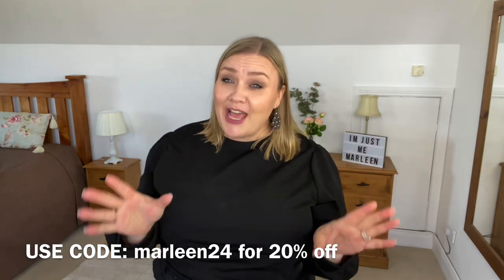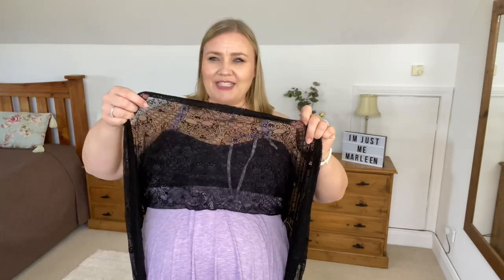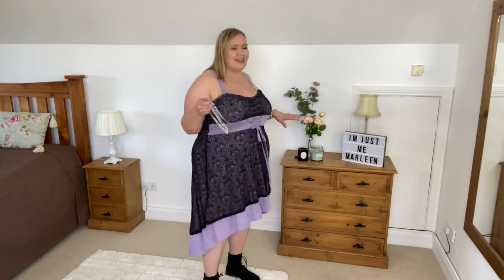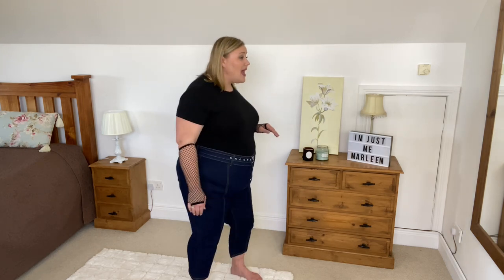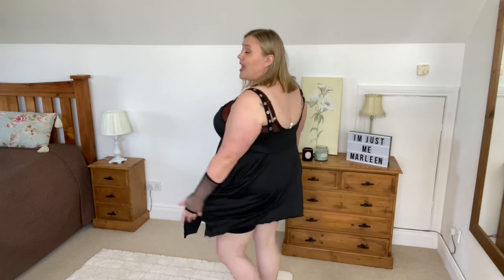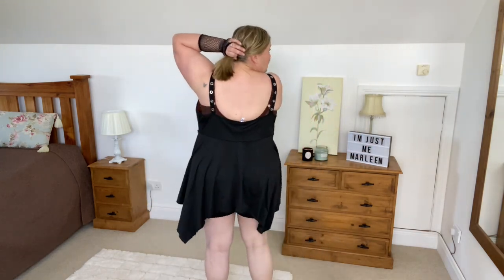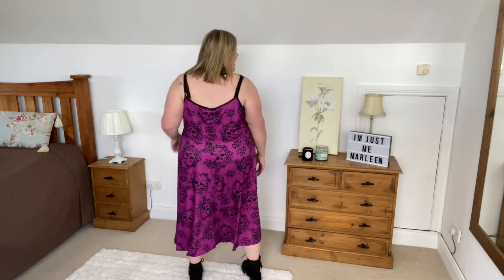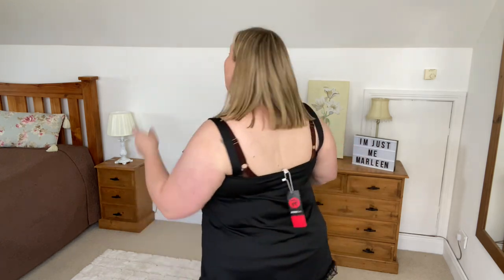ROSEGAL plus size TRY ON HAUL | We are going GOTH!!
In today's video we are doing something a little different. We are going GOTH!! I have a ROSEGAL plus size TRY ON HAUL for you, as they reached out to me and asked if fancied trying out their goth inspired section. I figured this could be fun but as I don't know much about goth, I called in my fellow youtuber Dena to help me out with a few pointers. Thank you, Dena xx,

BODY REFERENCE
💜I'm 5'5" and an Apple shape. I carry most of my weight on my chest and belly.
💜Measurements: Bust: 130cm (36-38JJ) - Waist: 125cm - Hip: 140cm.

MY FAVOURITE SHAPE WEAR:
I wear size 22-24 daily and size 18-20 when I want to be really snatched.

TIME STAMPS AND LINKS:
00:00 ROSEGAL plus size TRY ON HAUL
1:24 Purple Dress
2:20 Moth Necklace
3:21 Shorts
Boots and t-shirt are both old, from Primark
3:46 Gloves
5:44 Capri Jeans
6:43 Corset Skirt
7:46 Skeleton Earrings
8:21 Chain Top
10:44 White Bust Top
11:59 Pink Dress
12:51 Flared Jeans
13:29 Hook & Eye Top
14:24 Earrings

❤ROSEGAL - MarleenRG for 20% of your entire order.